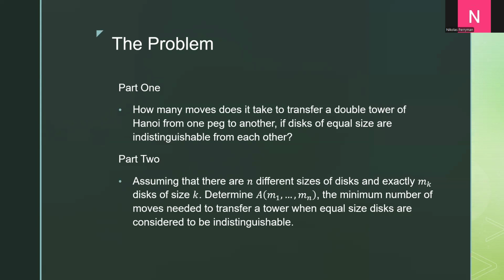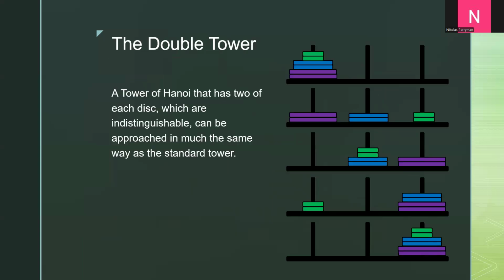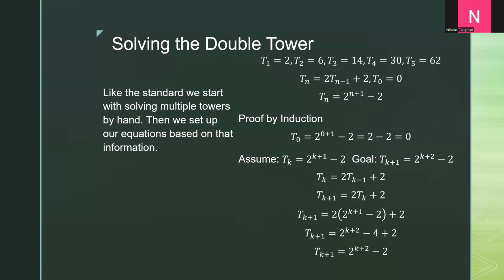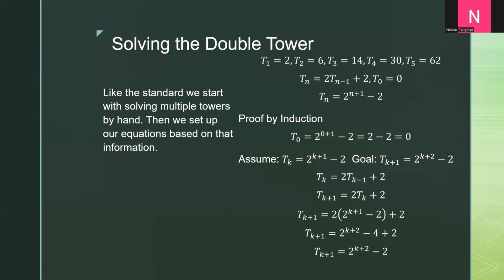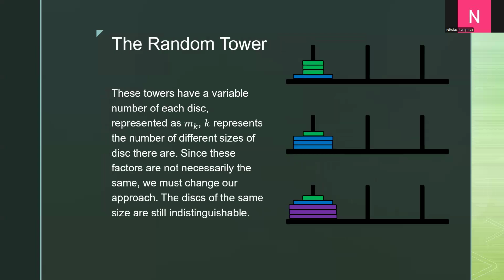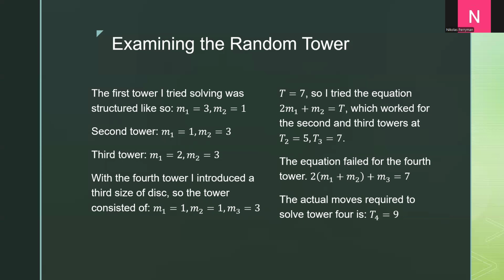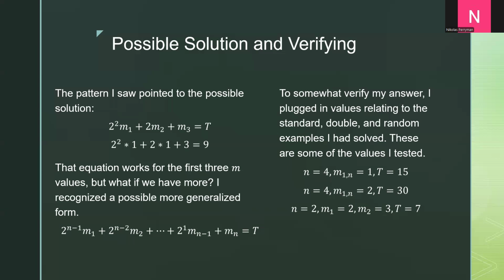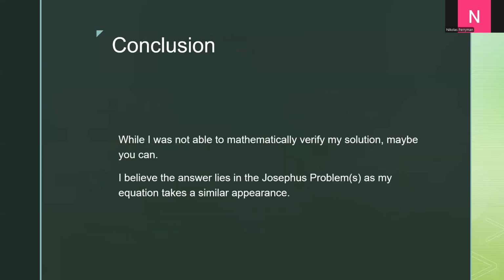Discrete Math Test 1